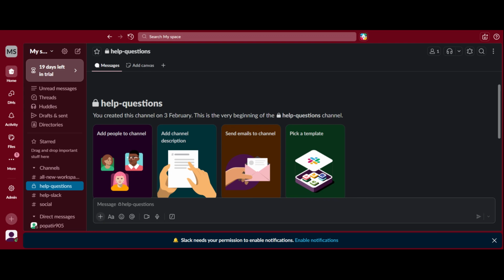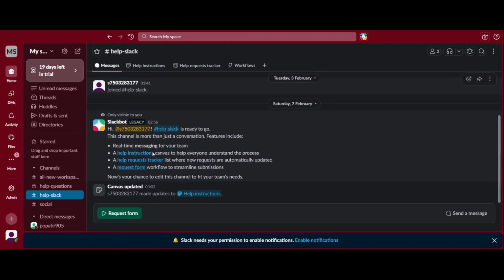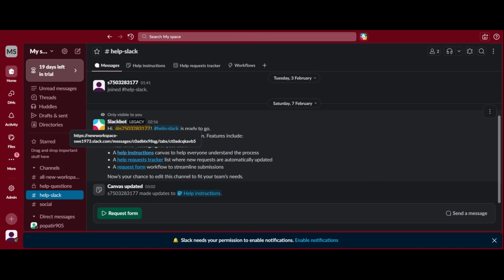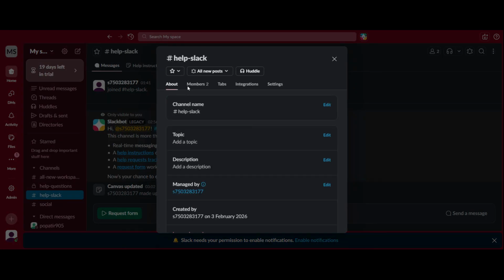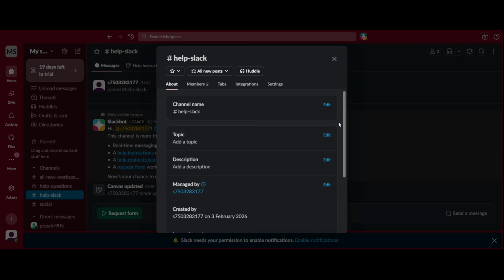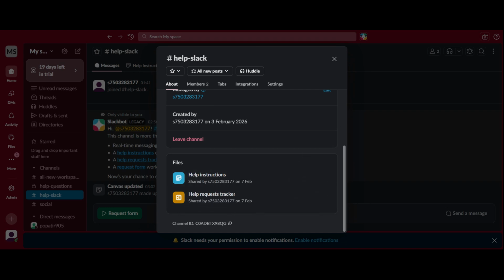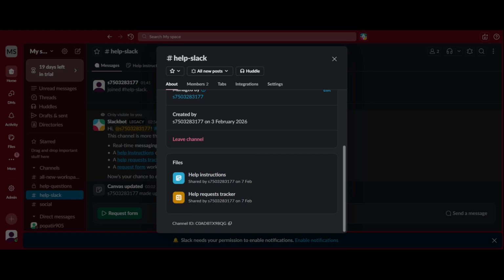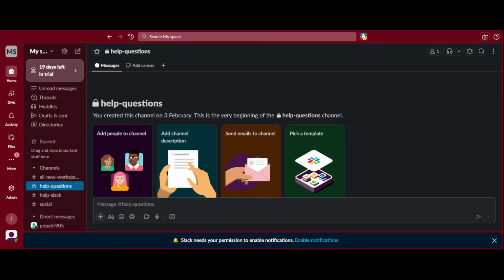How To Find Channel ID On Slack (2026 Easy Guide)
Learn how to quickly find and copy a channel ID in Slack for integrations, bots, and automation tools.
This step-by-step guide works on both Slack web and desktop apps.

Timestamps:
0:00 Intro and why Channel IDs matter
0:33 Open Slack and select your channel
1:05 Click the channel name to open details
1:38 Scroll to find the Channel ID
2:11 Copy the Channel ID
2:38 Final tips and outro